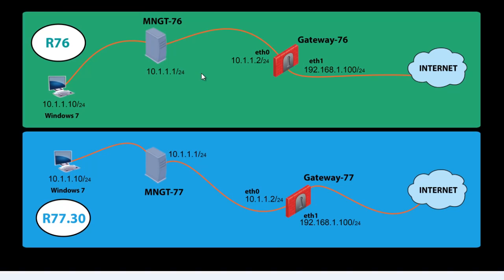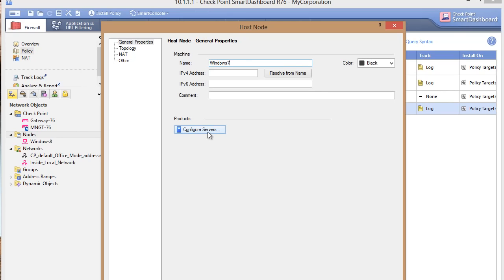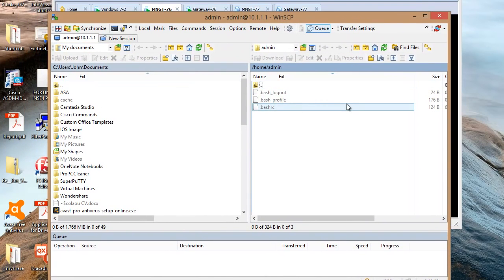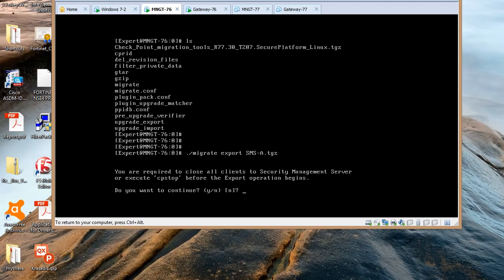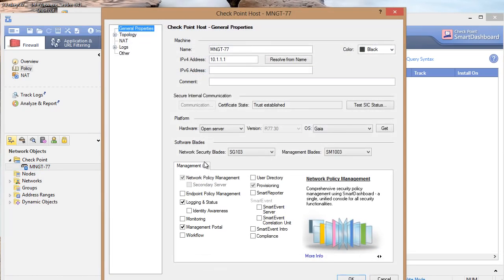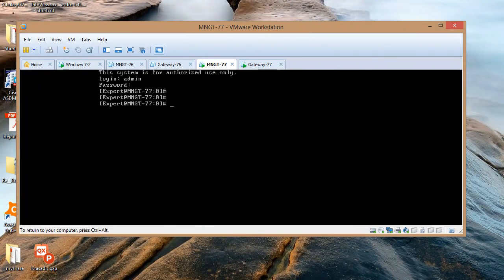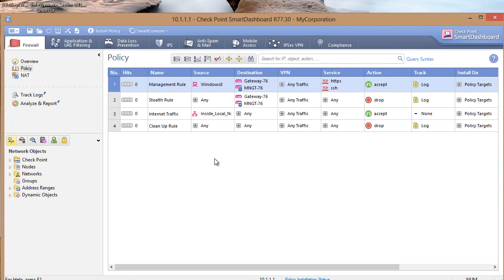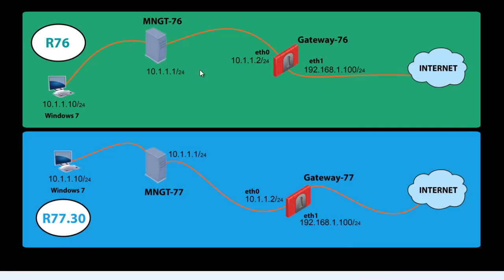checkpoint migraton shortly explained